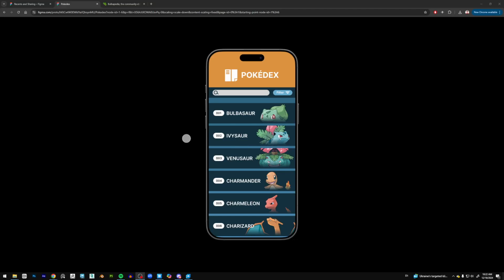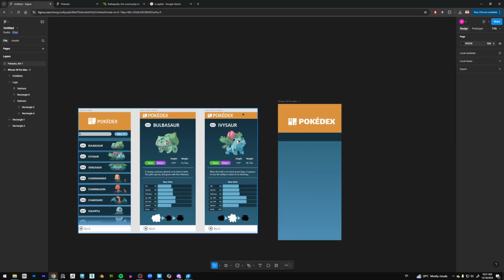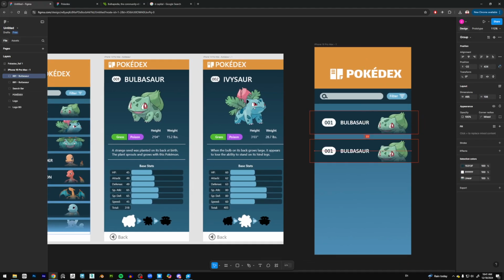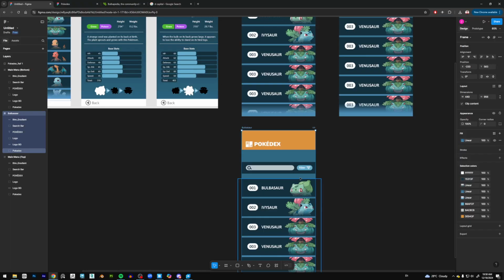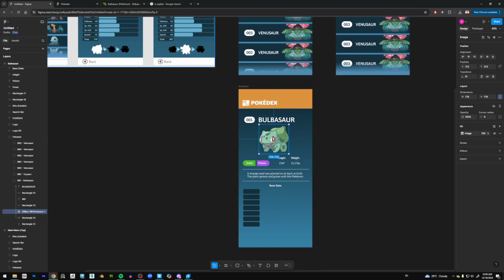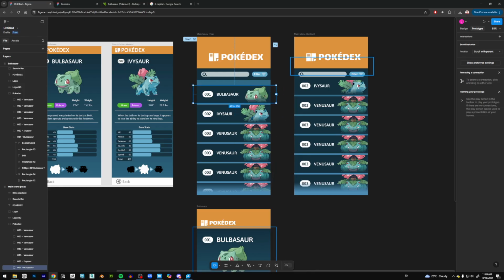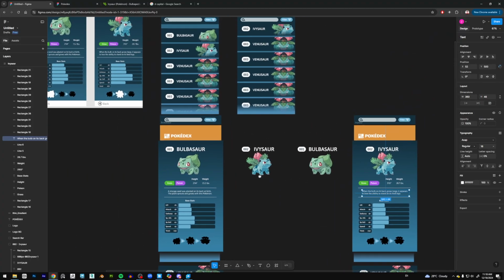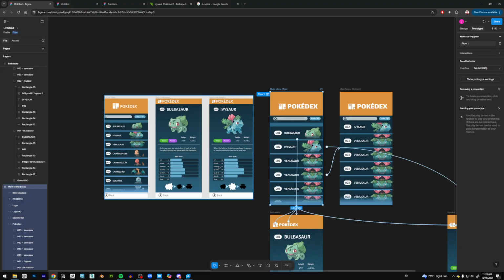Creating a Pokedex Mobile Interface with Figma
This is a walkthrough video of how to create a Pokedex mobile interface using Figma. You can follow along by referring to the reference image

Chapters:
00:00 Intro
01:42 Start of Tutorial
04:28 Pokedex App Logo
14:01 Pokedex Entry Thumbnails
22:04 Main Menu Scrolling
26:24 Bulbasaur Page
46:28 Main Menu to Bulbasaur Page Linking
49:00 Adding Ivysaur Section
53:52 Ivysaur Page
01:01:40 Linking the Pokemon Pages